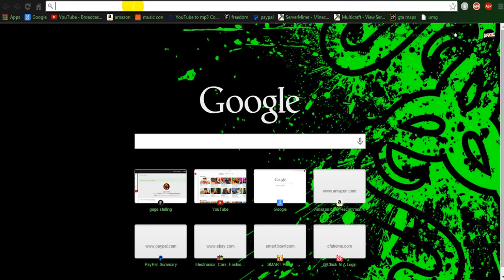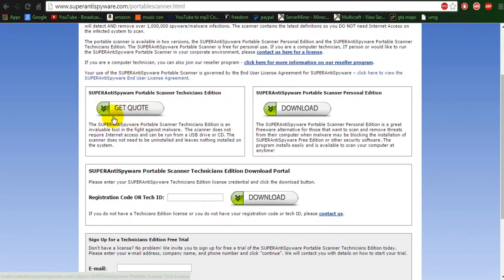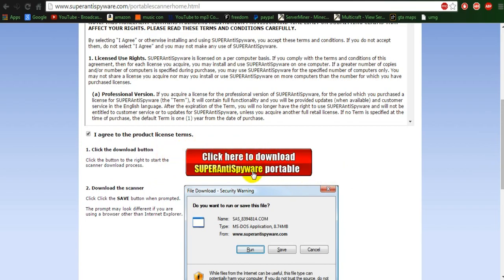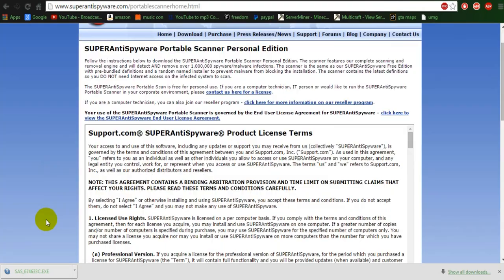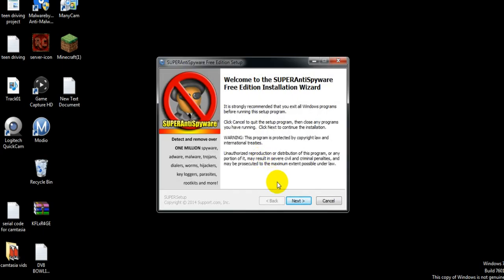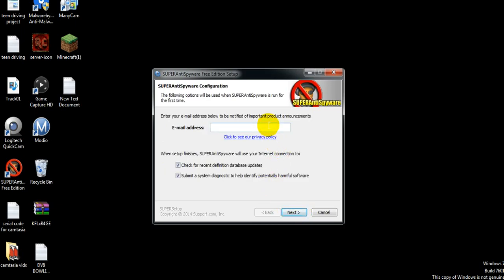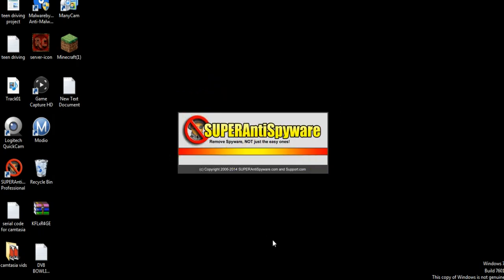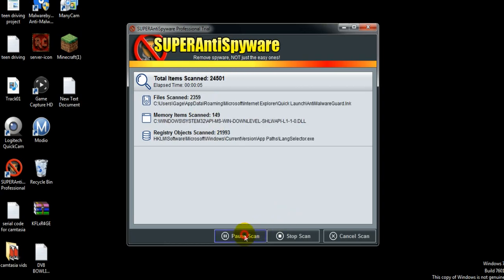HOW TO GET RID OF POPUPS, CACHE, AND ADS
Super anti spyware portable link\/\/\/\/\/\/\/

SCROLL DOWN FOR IMPORTANT LINKS

Headset i use
Keyboard i use
Mouse i use
Need some cool pc accessories?